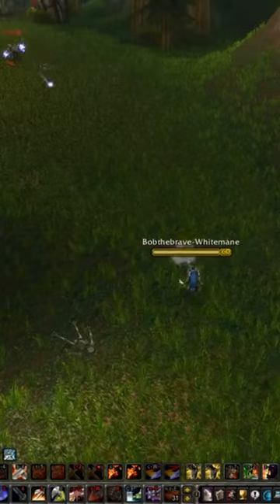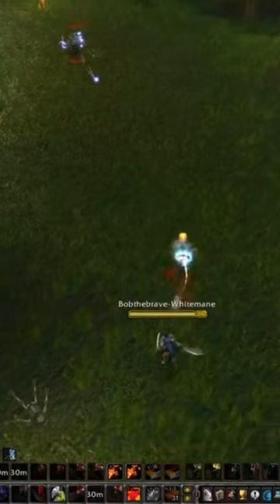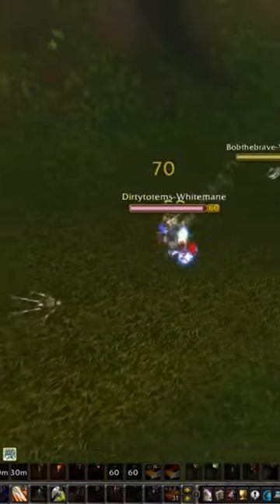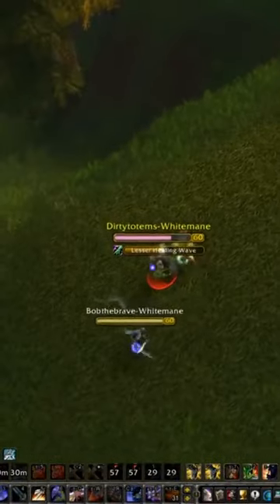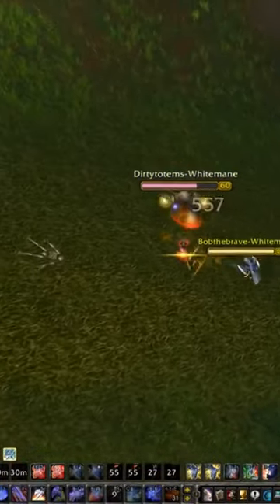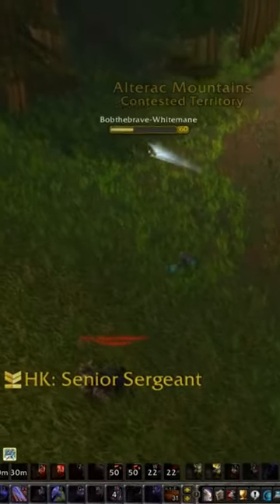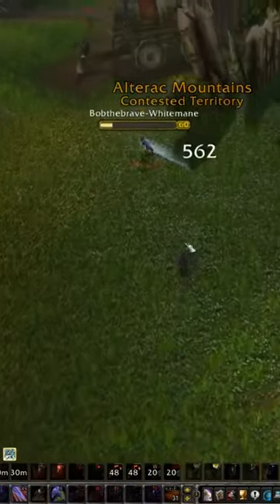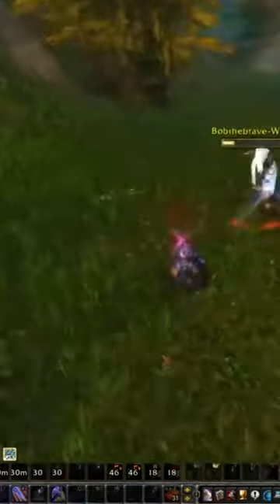Classic Warrior 2v1 World PvP!! Level 60 Dark Edge of Insanity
In this clip I showcase arms warrior 2v1 in classic with commentary! I get a nice sweeping strikes grenade kill against a shaman and a rogue!

Hunter Mage Warlock Paladin Rogue Warrior Forsaken Undead Orc Human Male Female Tauren Druid Engineering Reflector Trinket Arena Grand Master Overpower Warrior Guide Commentary Duels Best Versus Alliance Horde Race Gnome Consumables Rank 14 Classic Blizzard World of Warcraft WoW Grand Marshall High Warlord Battleground BG Battle Ground Death Wish Slam BRE Bone Reaver's Edge Reavers Windfury Armor Pen Stacks Sunder Earth Shaker Earthshaker Axe AOE Stun knockdown unstoppable force mace spellstone healthstone destro lock spec pet felhunter sucubus sacrifice seduction spell rogue vanish sprint talents evasion goblin sapper charge combat subtlety hemo hemorrhage repentance rep holy prot reck spell feedback fence mana burn mind vision fear flay blast silence 3s henhouse scatter shot concussive stun intimidation frost trap immolation blast wave frostbolt rank 1 fireball pyroblast pyro pom sheep polymorph counterspell cs frost nova cone of cold crit critical strike change raid wipe black rock mountain brm molten core Ramstein's Lightning Bolts shield wall 2h deathbringer AB red dragonscale protector tidal charm aegis outplay ashes of creation aoc outplays intimidating shout berserker totem tremor level 60 swarmguard guard swarm cleave heroic sword axe weapon trueshot aura deterrence rhok delar henhouse hen house gladius freeze endless gg player vs player season arena wings blessing sacrifice repentance rep hoj hand of justice blood elf cloak of shadows sap 70 unstable affliction affy deep thunder mace stun proc chance stormherald mastery fresh resist strangulate corpse explosion dk death knight wotlk wrath of the lich king lava lash sacred shield class picking guide talents rotation wowhead runes sod season of discovery